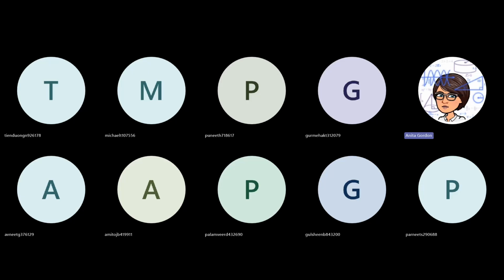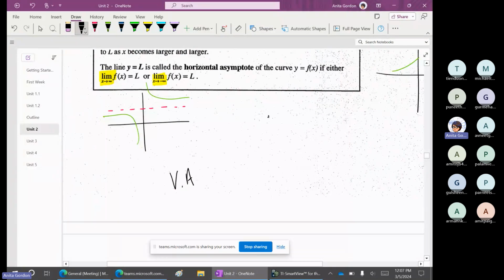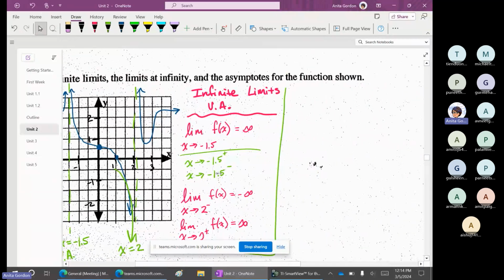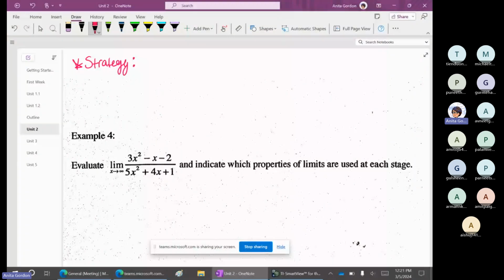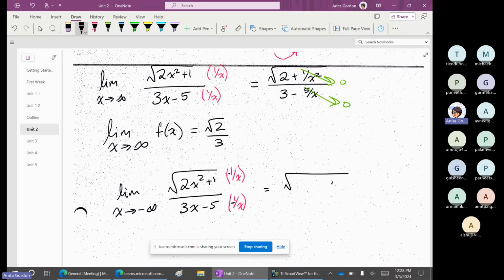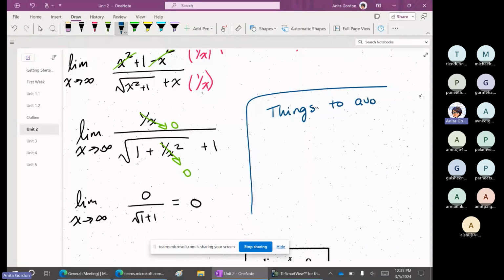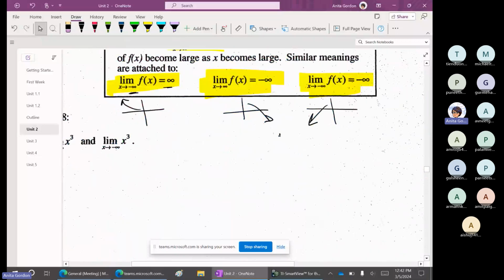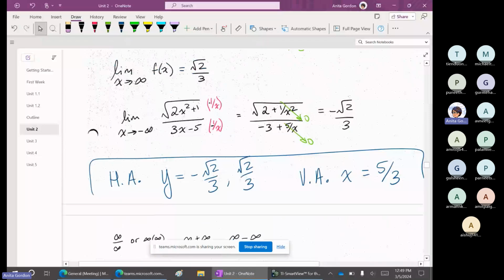Calc 12 U2 L5 Infinite Limits and Horizontal Asymptotes